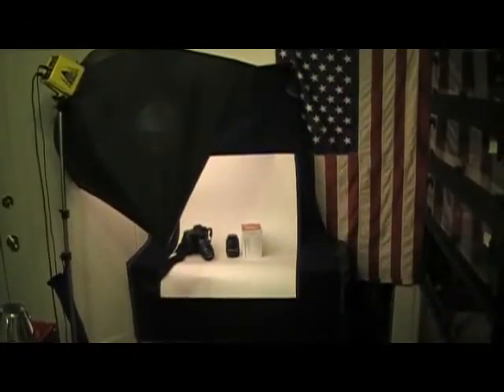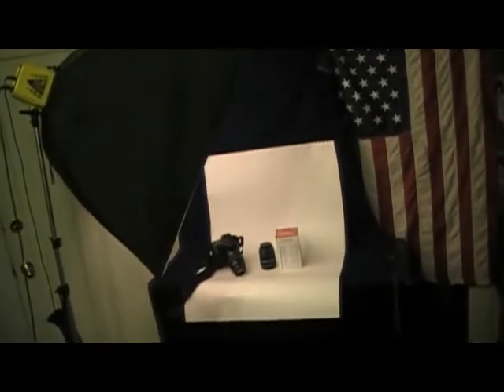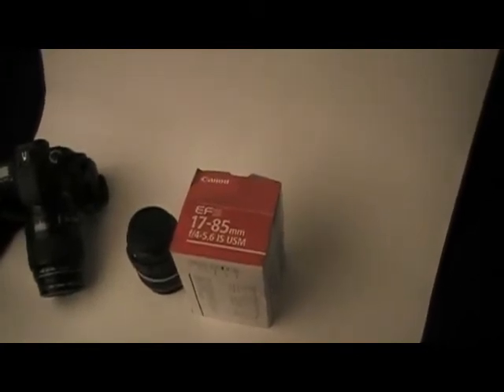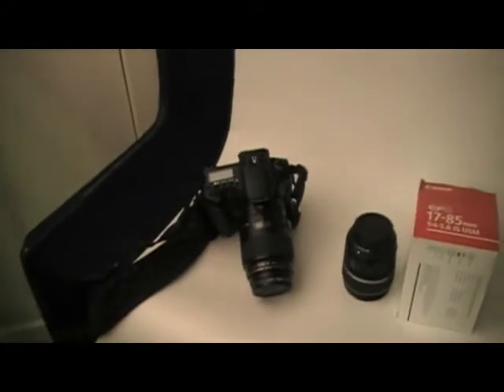My Photography Setup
The tools i use to photography my boas.